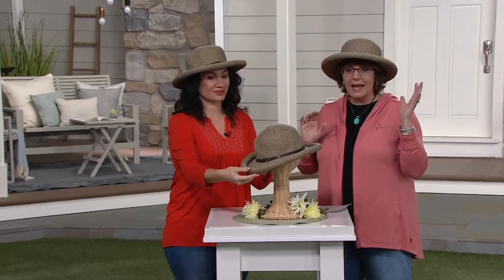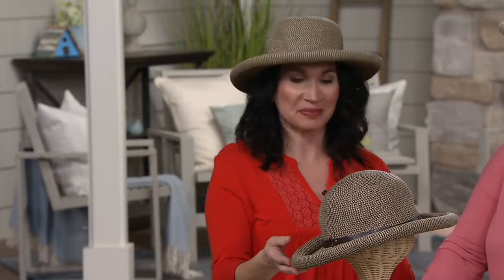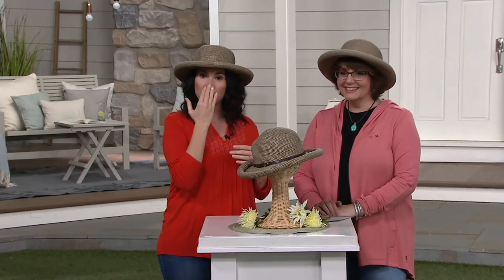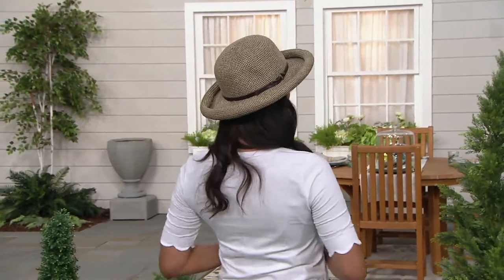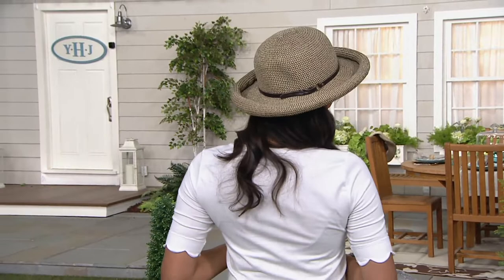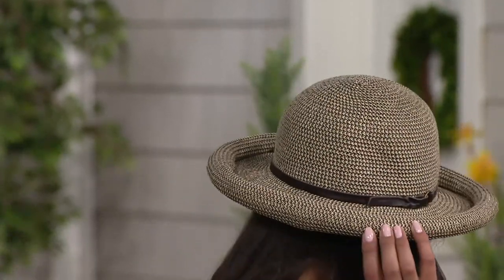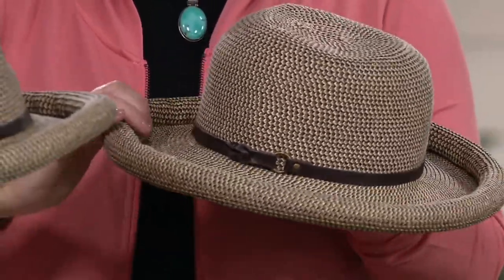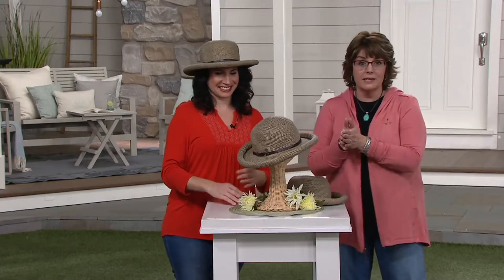San Diego Hat Co. Paperbraid Roll-Brim Hat with Buckle on QVC